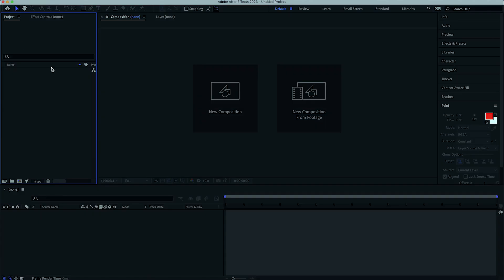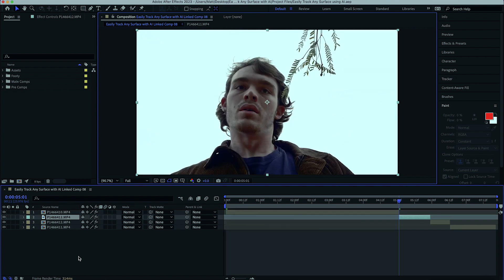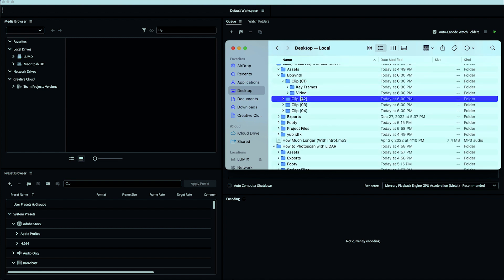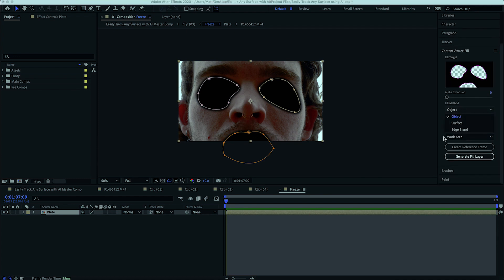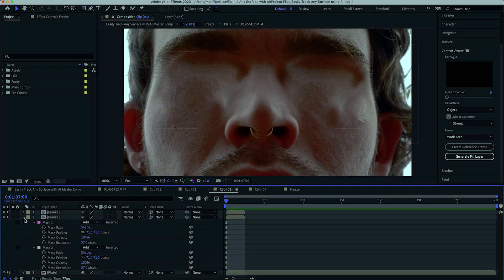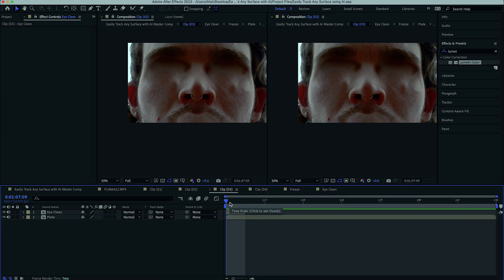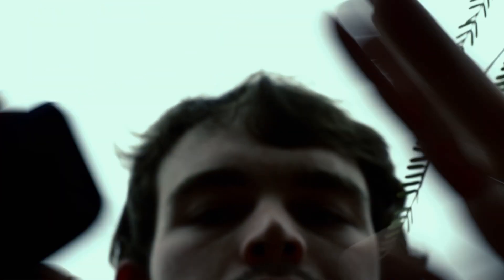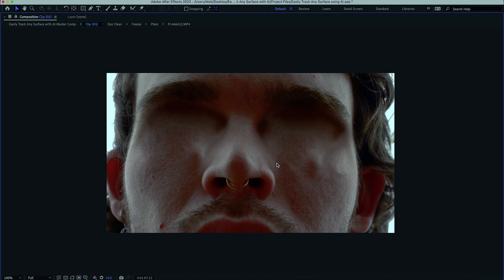Easily Track Any Surface with AI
In this video, I will be teaching you how to track your elements onto any surface using AI.

This channel will be predominantly focused on Blender and After Effects in the beginning, remember most techniques can be applied to various software packages and pipelines.
Tutorials, Reaction videos, Breakdowns, Insider Secrets to surviving the industry COMING SOON